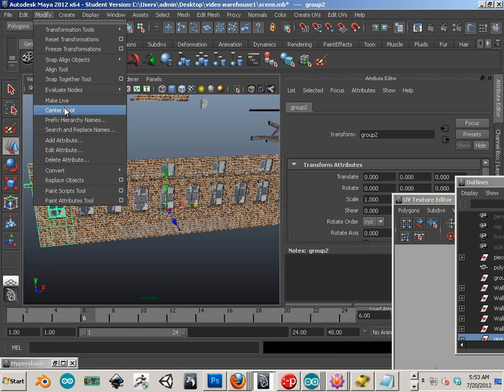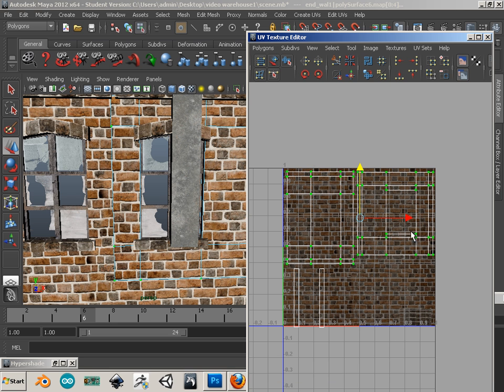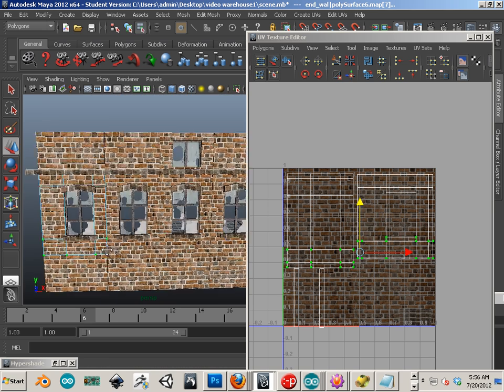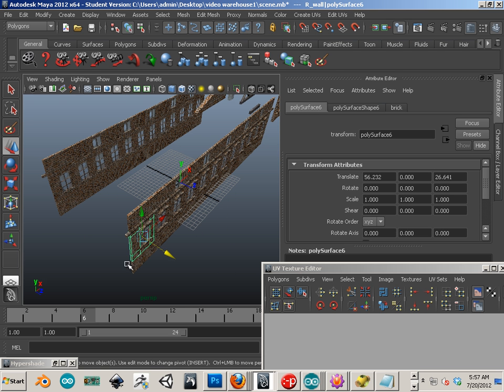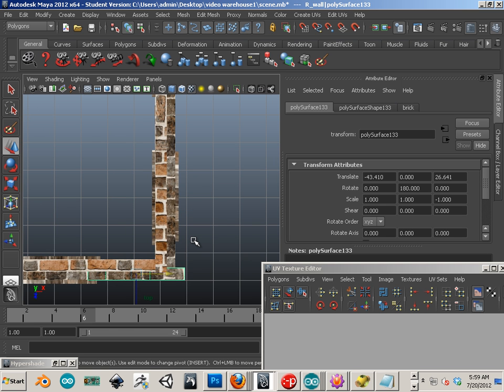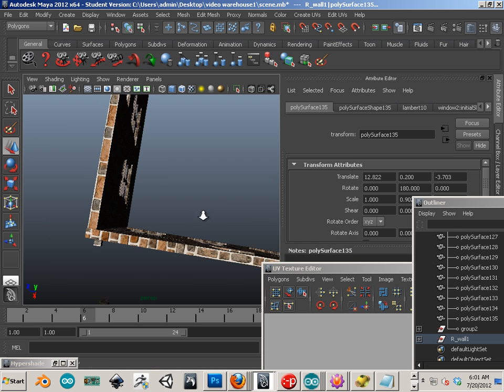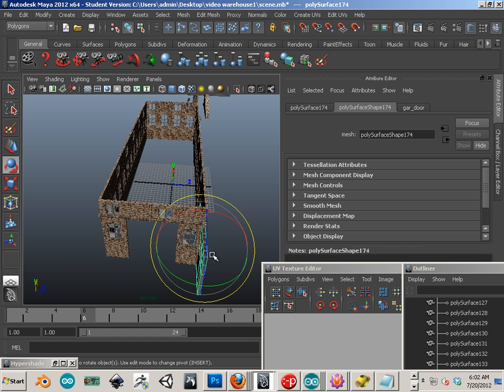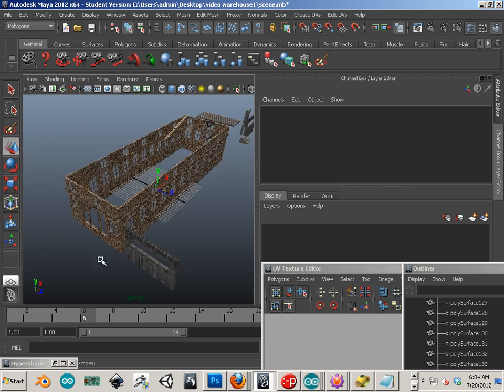0403 Game225 Building and tweaking 3